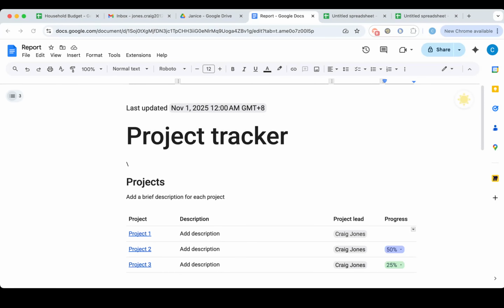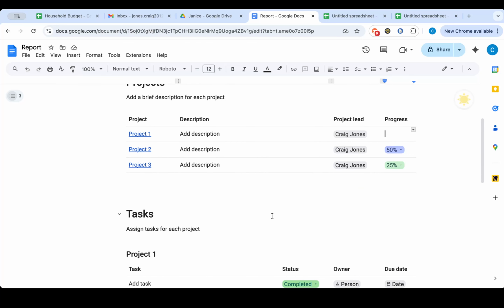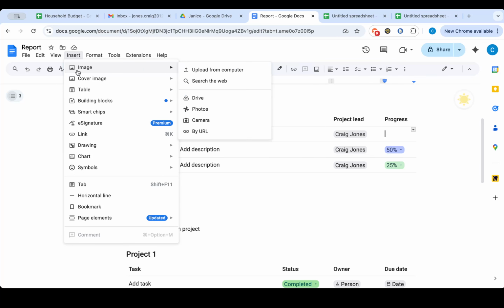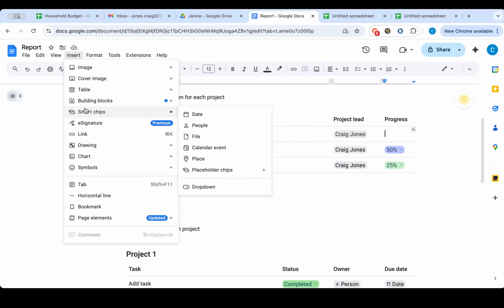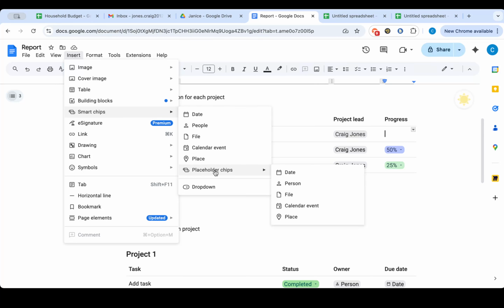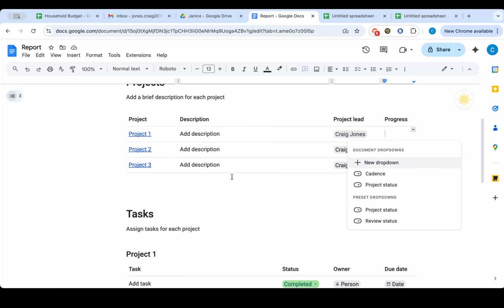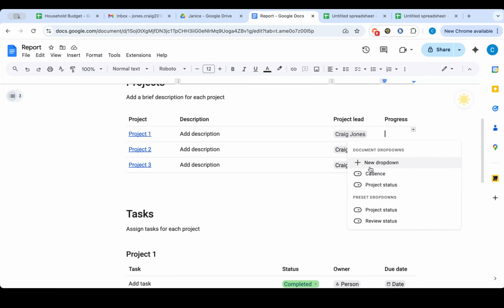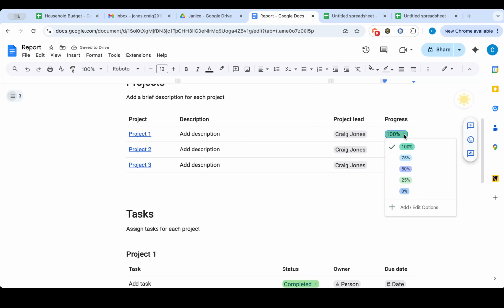How to Insert Percentage Dropdown in Google Docs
How to Insert Percentage Dropdown in Google Docs — Quickly Add Selectable Options! 📊✨

Steps
• Open your Google Doc and place your cursor where you want the dropdown.
• Type @ to open the smart chip menu.
• Select Dropdown → Percentage from the options.
• Choose or customize the percentage values (e.g., 25%, 50%, 75%, 100%).
• (Optional) Click Apply to insert it and allow collaborators to select a value.

Timestamps
0:00 (How to Insert Percentage Dropdown in Google Docs)
0:05 Open your document
0:10 Type “@” to open the smart chip menu
0:20 Select “Dropdown → Percentage”
0:30 Customize values
0:40 Wrap-up

Helpful Tips: Google Docs dropdown, percentage dropdown, smart chips

If you find this video on How to Insert Percentage Dropdown in Google Docs helpful, please consider subscribing to the channel so we can continue to bring you amazing troubleshooting tips for your PC!